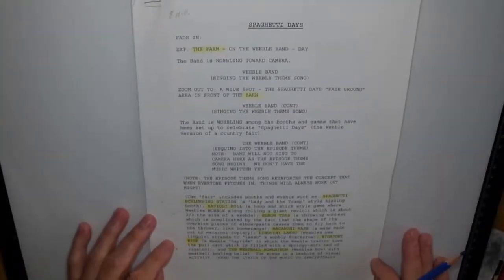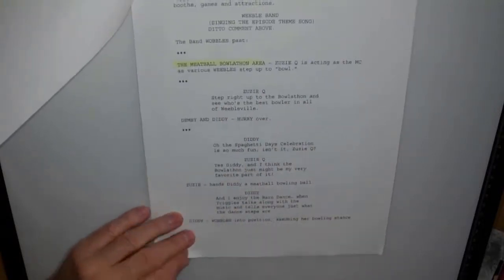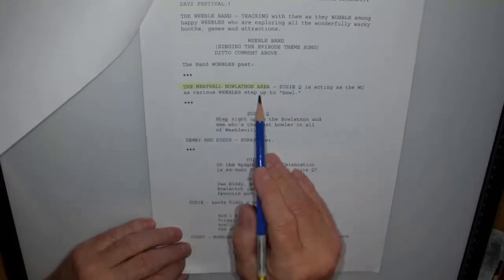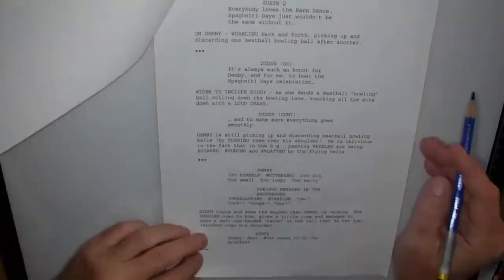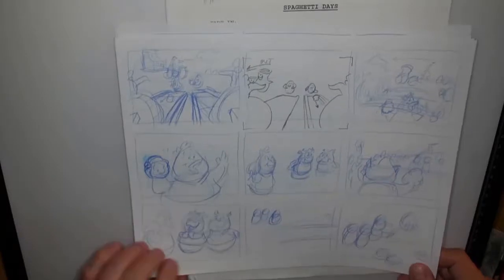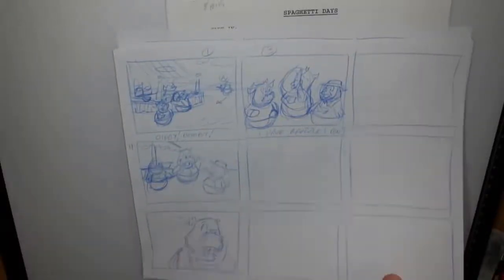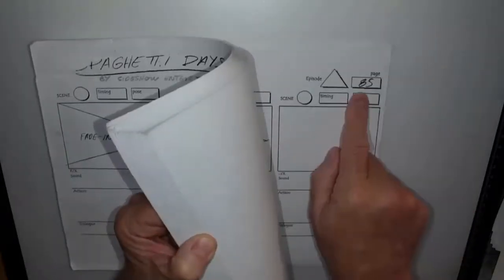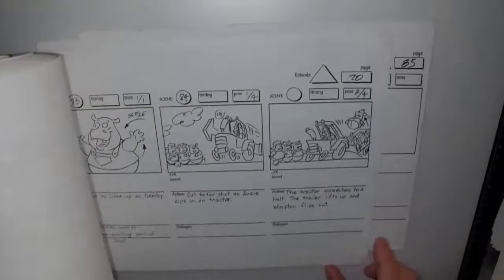Weebles Production Process